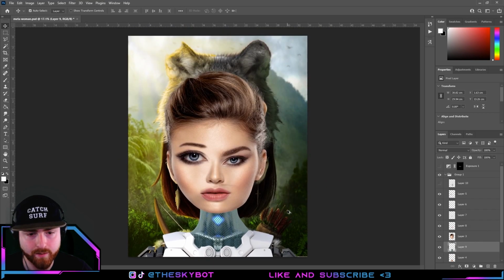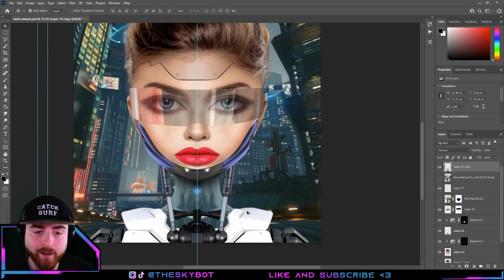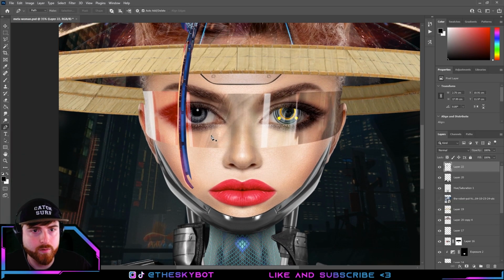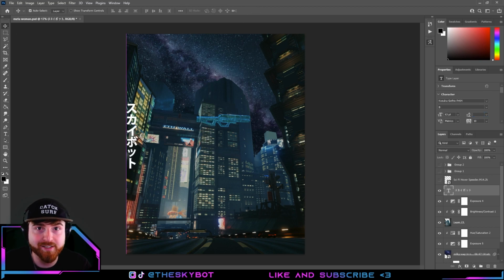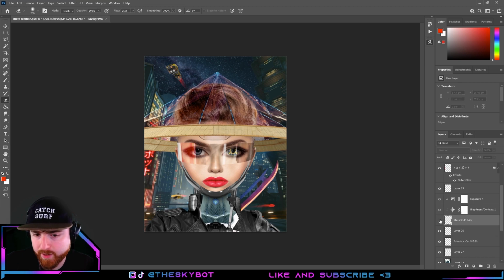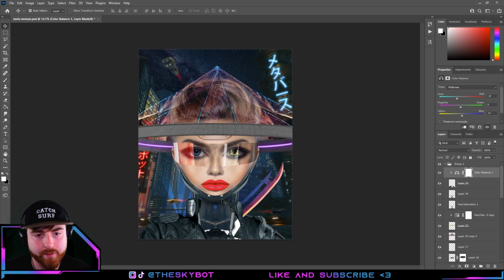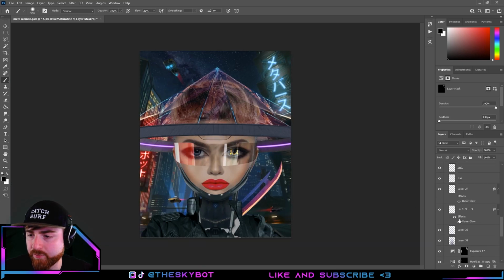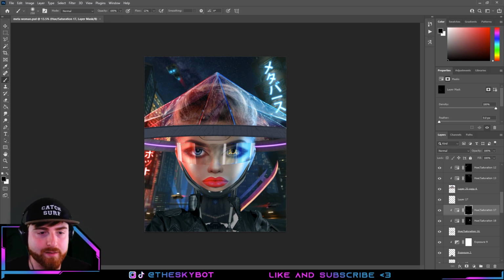Epic Metaverse/NFT Art Tutorial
Making a new character in photoshop inspired by the metaverse!